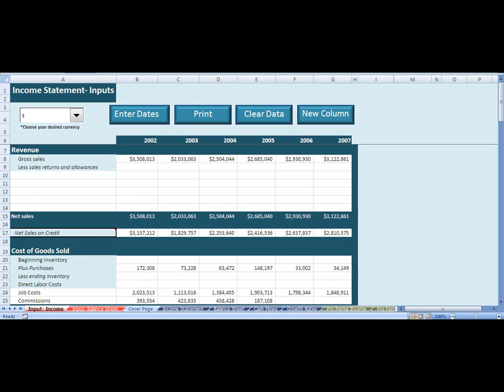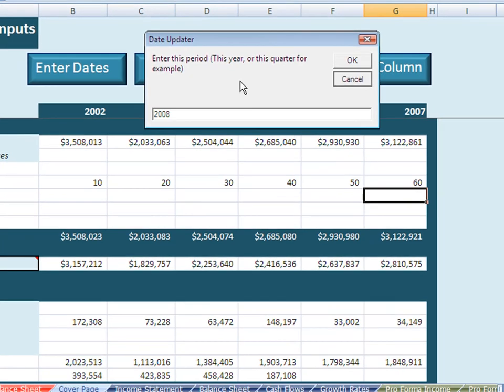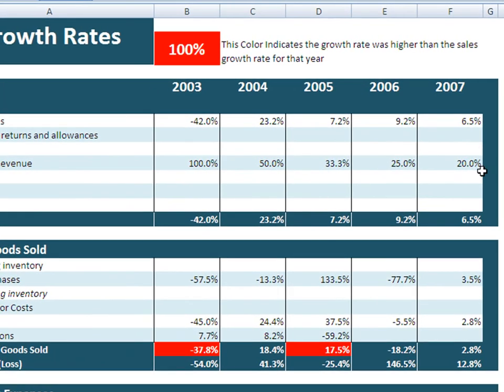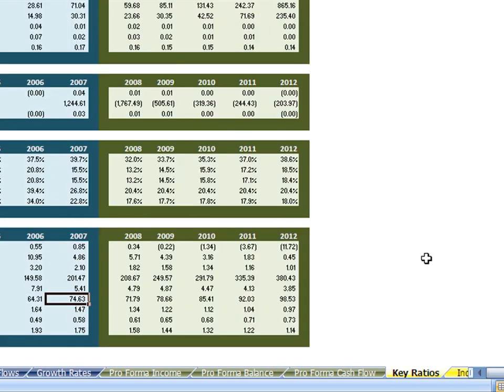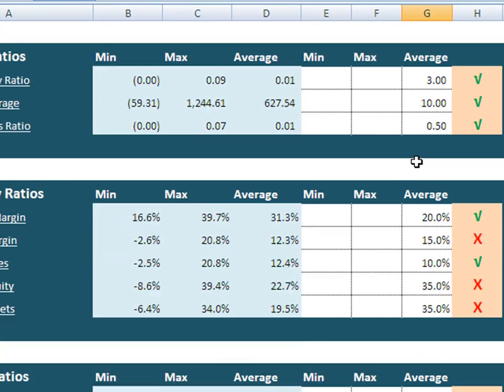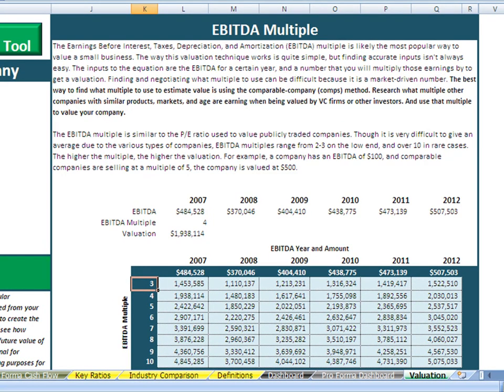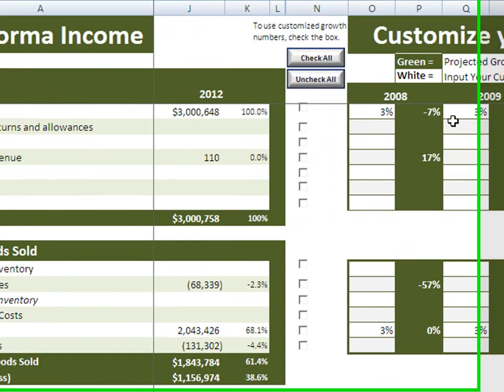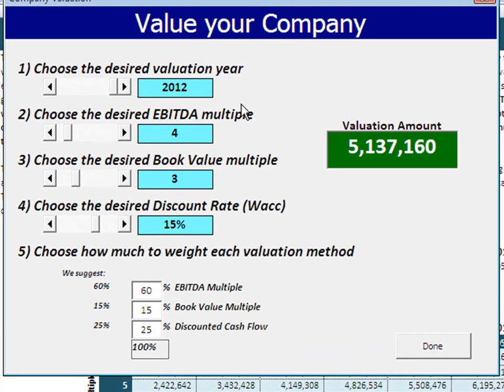Global CFO Demo HD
Do you own a business, but feel like you're not a financial wizard?  Do you advise business owners in financial strategies?  Global CFO makes financial analysis, forecasting and baseline business valuation simple and powerful.   It doesn't have to replace any of your existing financial tools.  It works as an essential part of your financial tools.